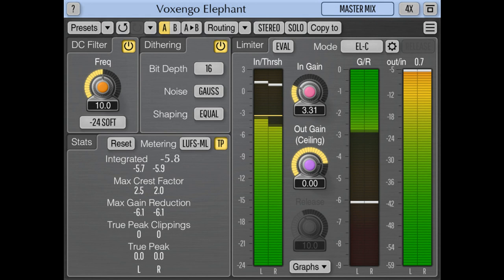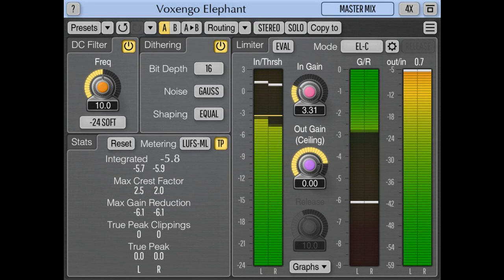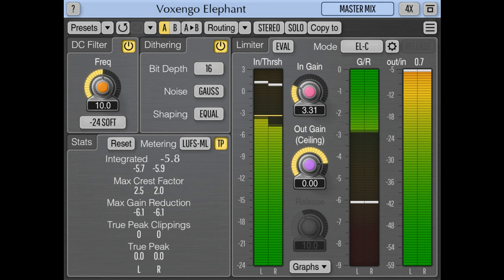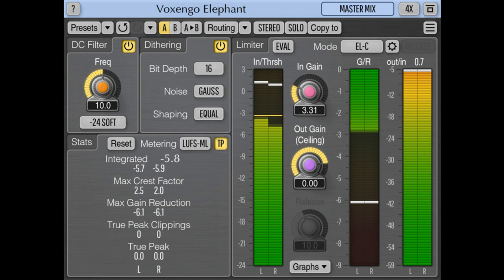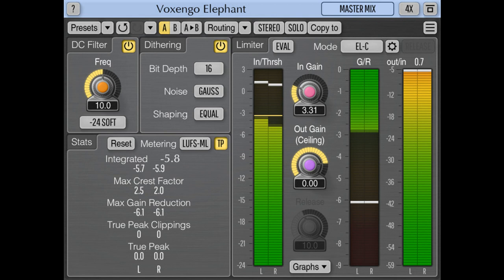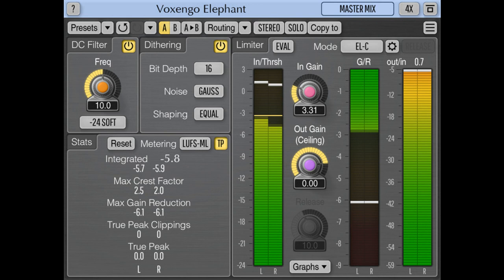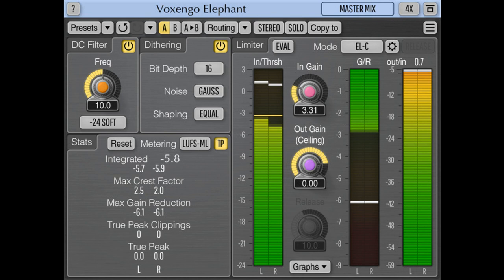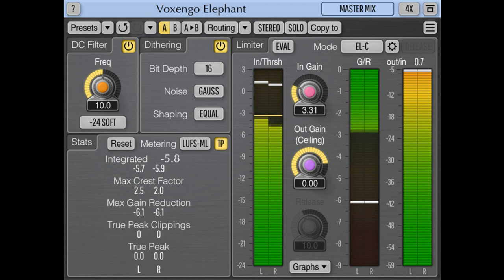Voxengo releases Elephant Mastering Limiter Plugin v5.0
Voxengo has announced the release of version 5.0 of Elephant, the mastering limiter plugin available in AAX, AudioUnit, VST, and VST3 plug-in formats, for macOS and Windows computers.

New in version 5.0:

Version 5 release, upgrade requires a new license. It is fully backwards-compatible, sound-wise.
Implemented the new "EL-5" limiter algorithm.
Updated the noise generator to the latest PRVHASH 4.3.
Added the "Panel border" palette modifier.
Updated all palettes, to reduce "border" contrast. An existing palette may need to be reloaded for the change to be visible.
Improved overall graphics drawing performance.
Improved knob's renderings.
By frequent user request, the "Solo" switch's state is now saved together with the preset (a part of the routing parameters). While this opens up a possibility of leaving the "Solo" switch enabled and forgotten, this provides more flexibility, e.g. when mid/side processing is used.
The "EL-5" algorithm introduced in Elephant version 5 takes the best from "EL-4" and classic "AIGC" algorithms. The "EL-5" is not as loud and "hard" as the "EL-4" algorithm, but it is much more precise than "AIGC" algorithms while producing an alike smooth sound. This algorithm better retains dynamical structure of the program material while at the same time adds a unique "sparkling and fresh mojo" to the resulting sound. This algorithm is responsive to the "Timing" and "Rls/Atk Ratio" parameters that can be adjusted to tune the algorithm further.

Note that the upgraded version can be demoed without losing previous version's authorization: simply install the new version over an existing version. If the new version does not "click", you may reinstall a previous version back, in-place.

Intro Price: $84.44 (Reg. $119.95).

Elephant version 5 is a free upgrade to Premium Membership owners. Owners of previous Elephant versions can upgrade the license to version 5 for US$49.95. The upgrade is free if a previous version was purchased in the recent 180 days.